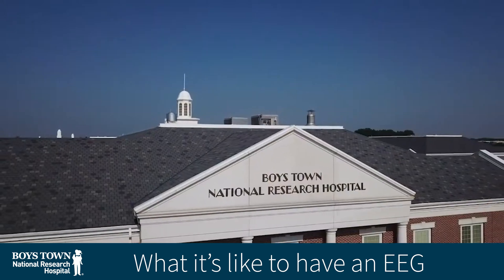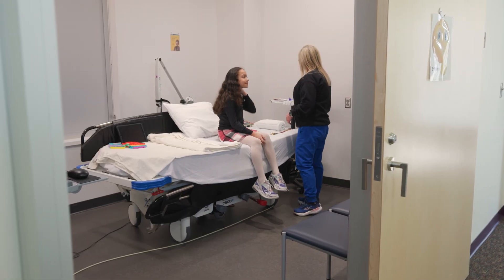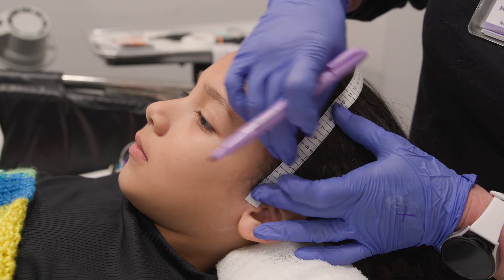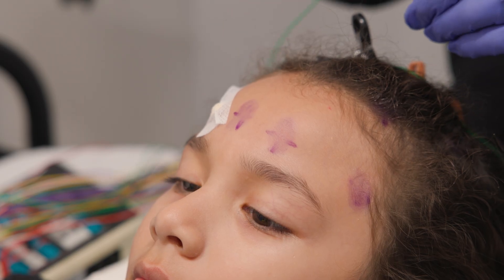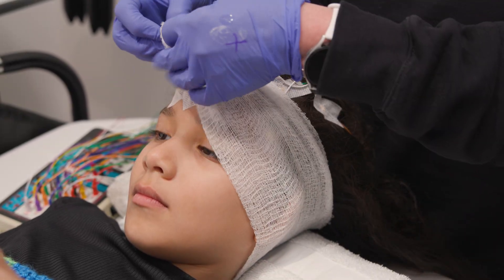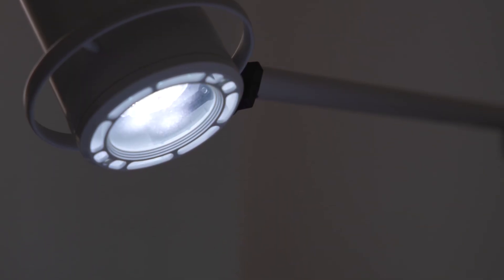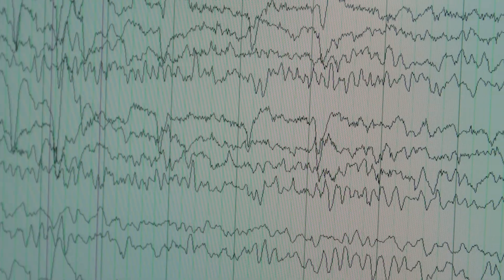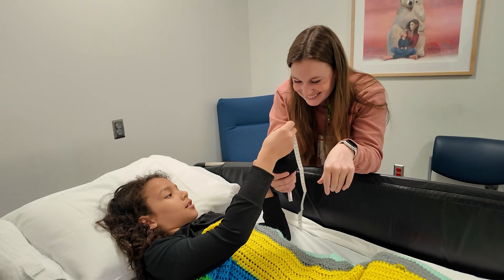What it's like to have an EEG - Boys Town National Research Hospital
Let’s look at what it’s like to have an EEG. Many boys and girls like you need an EEG. An EEG is a test that gives the doctors important information about your brain. Some EEGs can take two hours and other times they can take a few days.